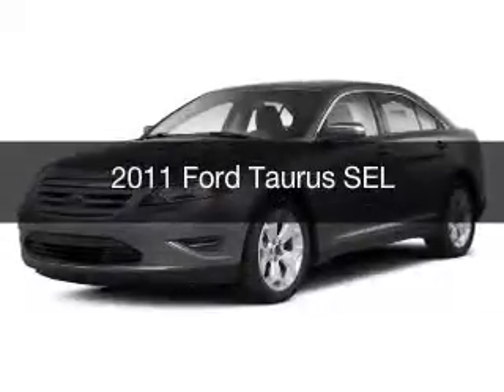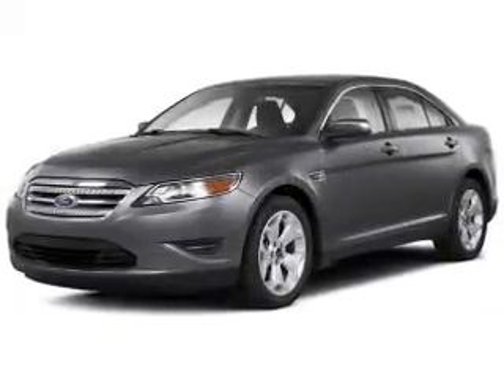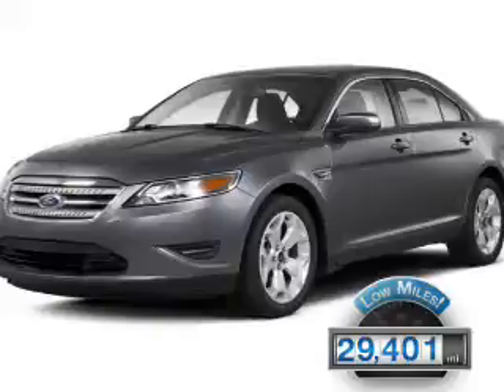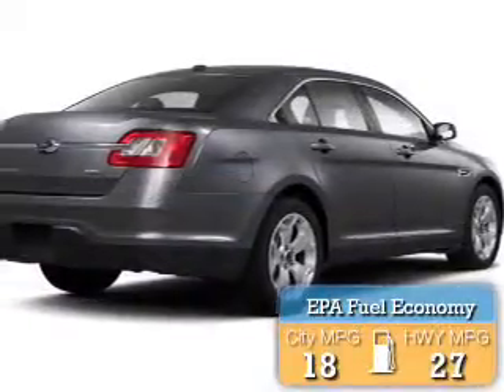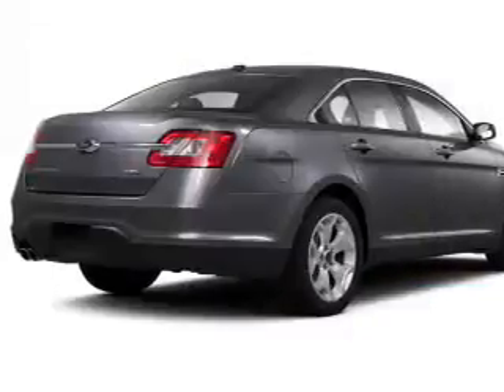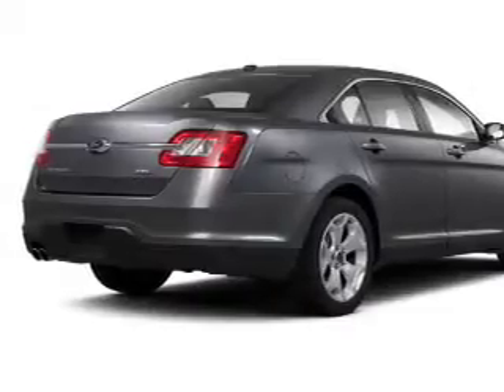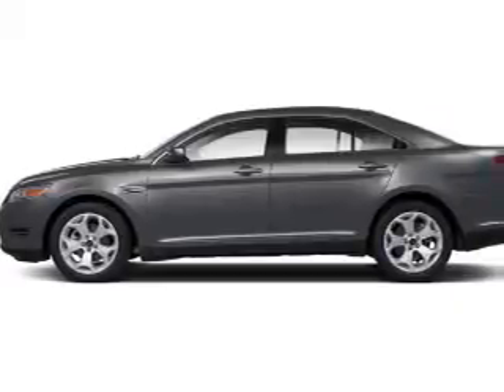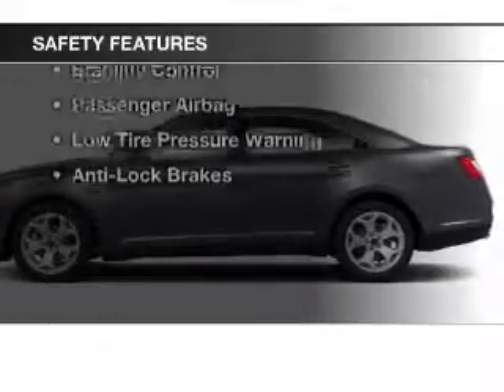2011 Ford Taurus - Sheffield OH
Year: 2011
Make: Ford
Model: Taurus
Trim: SEL
Engine: 3.5 L, 6 cylinder
Transmission:
Color: Black
Mileage: 29401
Address:
5050 Lorain Rd